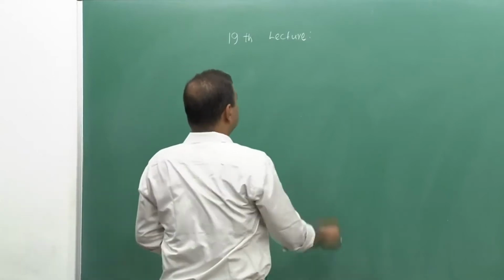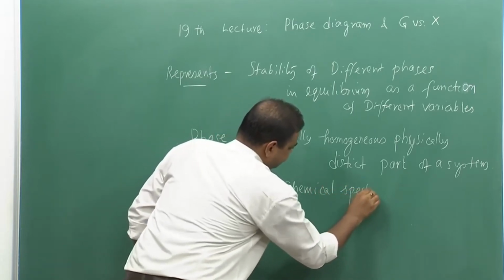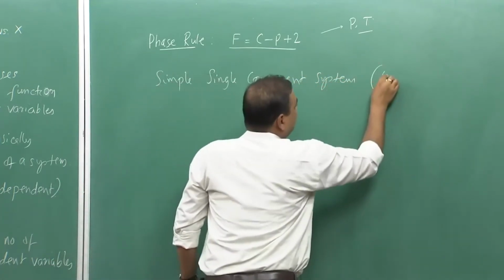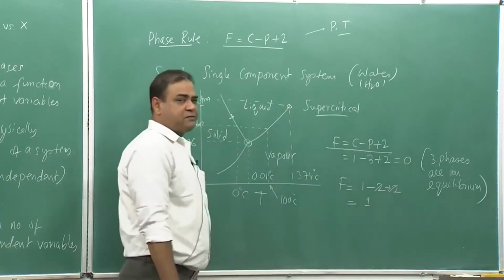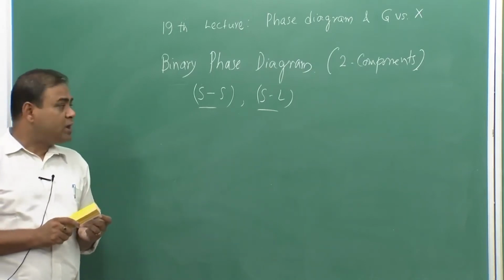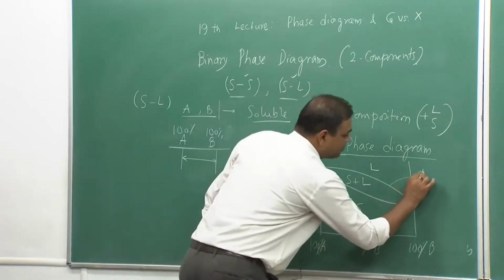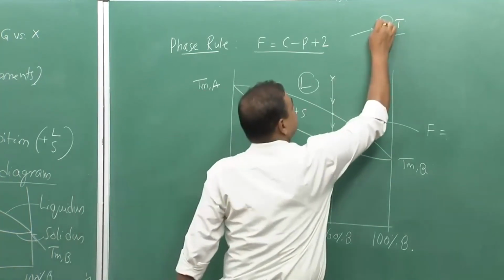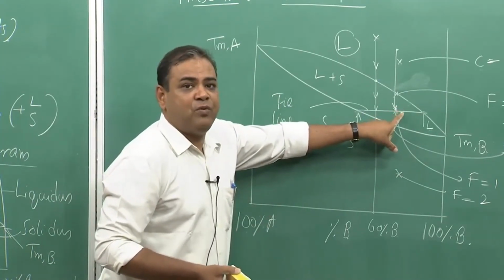Phase Diagram and G vs X plot - I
Course: Heat Treatment and Surface Hardening - I